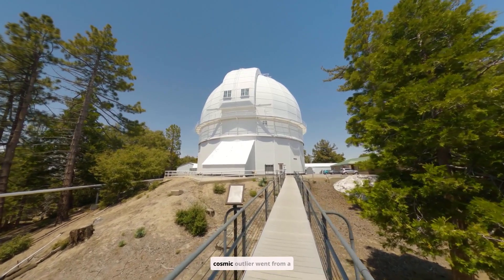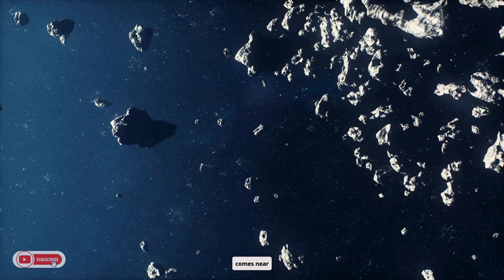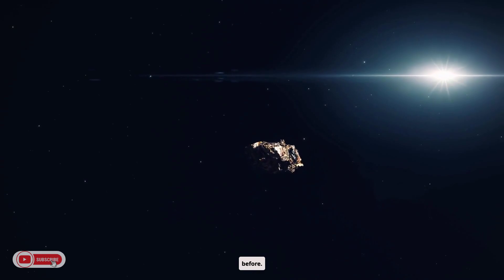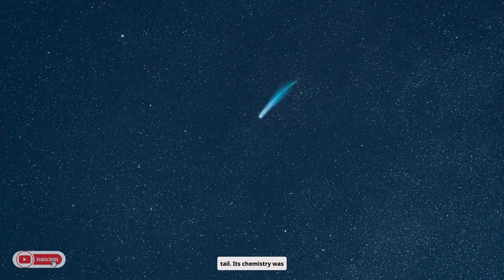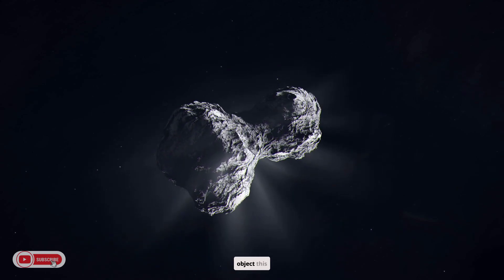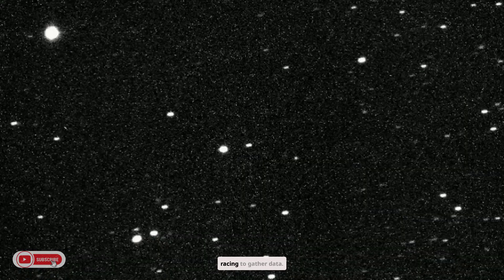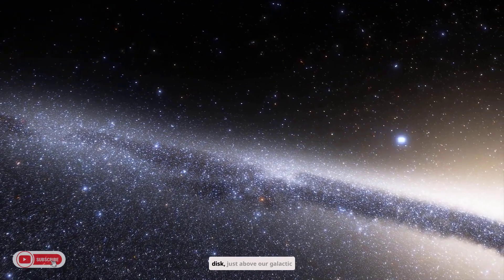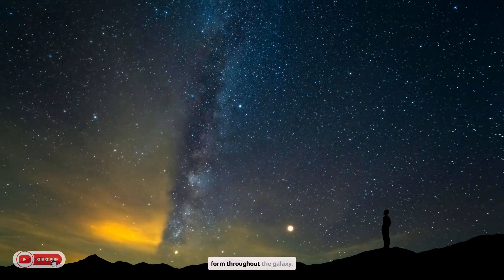Massive Object Enters Solar System — Scientists React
A massive interstellar object, 3I/ATLAS, has just entered our solar system—only the third ever detected after ‘Oumuamua and Borisov. Traveling at over 150,000 mph, this mysterious visitor might be the biggest yet. Could it carry secrets from another star system—or even signs of alien technology? Discover what scientists are learning in real-time, why the James Webb Telescope may be key, and how this changes everything we thought we knew about deep space.